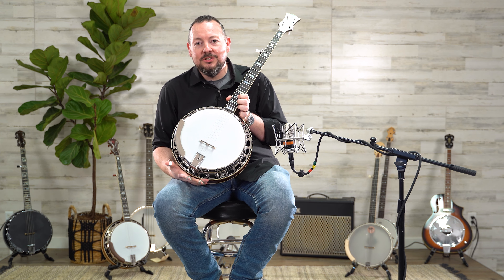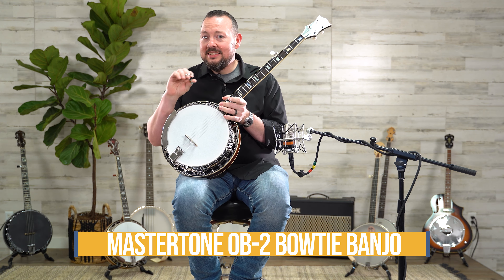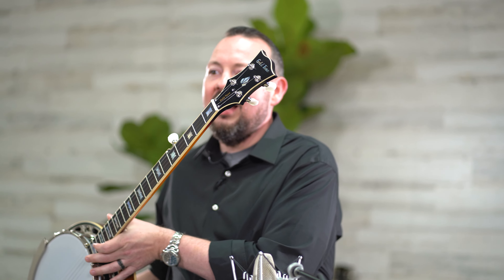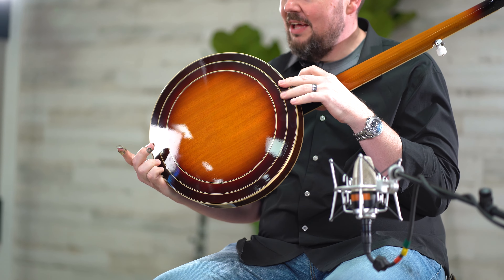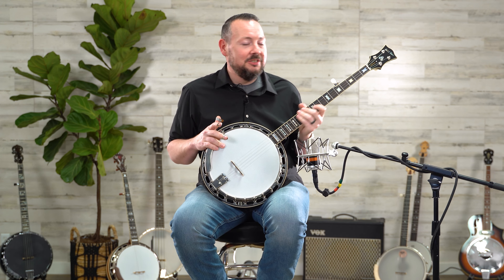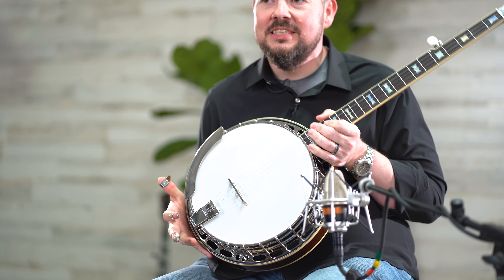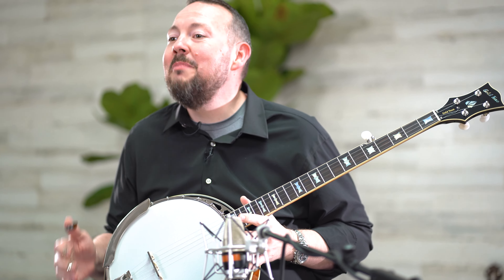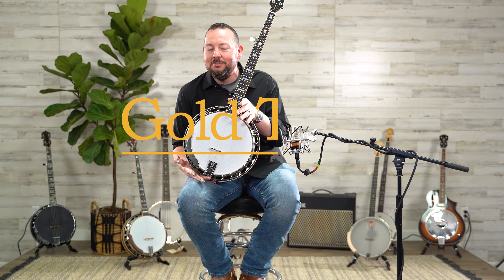Introducing the OB-2: Bowtie Banjo with Adam McIntosh!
In this video, Adam McIntosh introduces the new Mastertone OB-2 Bowtie banjo from Gold Tone Music Group. Adam showcases the classic design of the instrument, including the bowtie inlays and mahogany resonator and neck, and highlights the banjo's 19-hole tone ring and Presto tailpiece. McIntosh praises the banjo's classic sound and encourages to not skip past this new Gold Tone banjo!

Timestamps:
0:00 - Short Demonstration
0:15 - Introduction
0:32 - Specifications
1:15 - Demonstration
1:41 - End